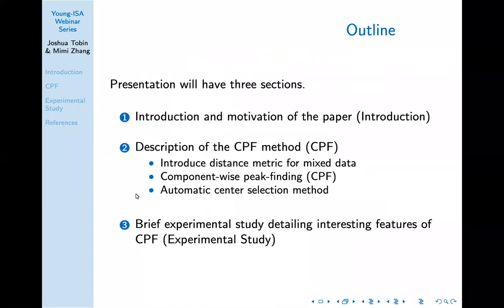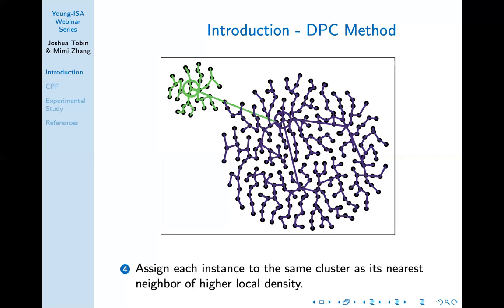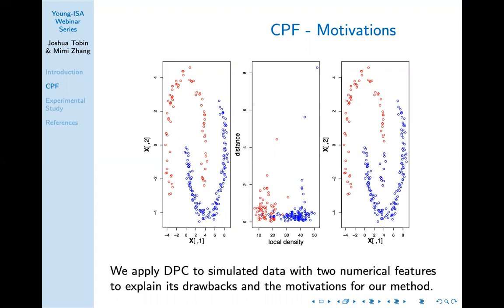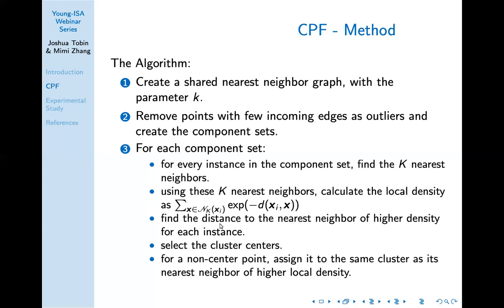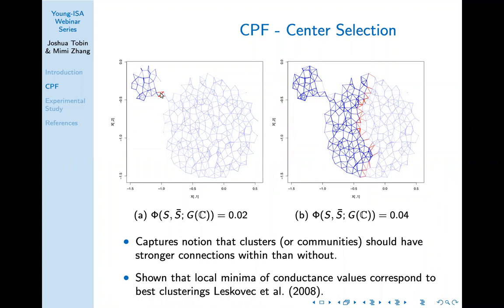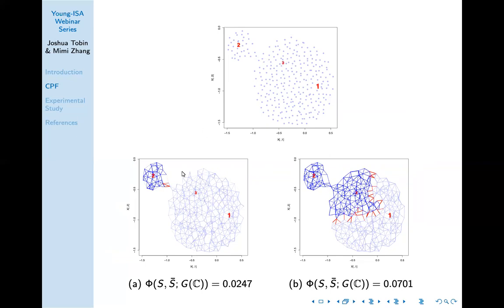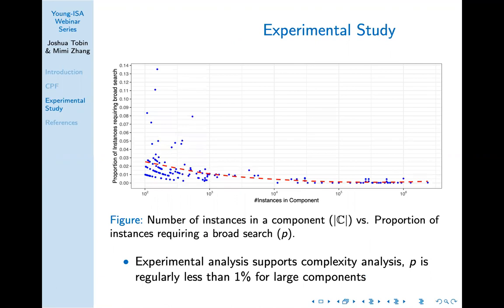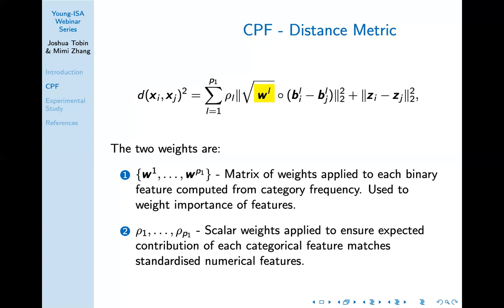Young ISA Webinar Series: Clustering Big Data with Mixed Features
Joshua Tobin from the School of Computer Science & Statistics, Trinity College Dublin, will introduce a new clustering method for large mixed attribute datasets which adapts and extends the popular peak-finding technique. The algorithm presented is competent at deciding the correct number of clusters and executes with subquadratic complexity.